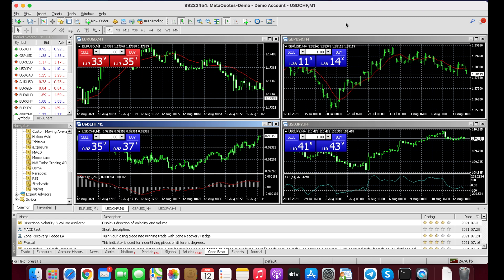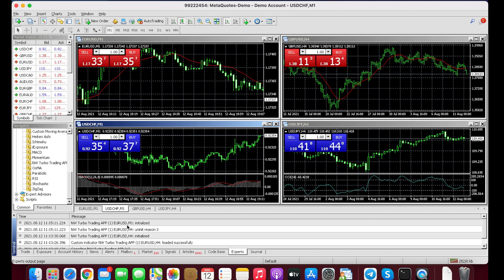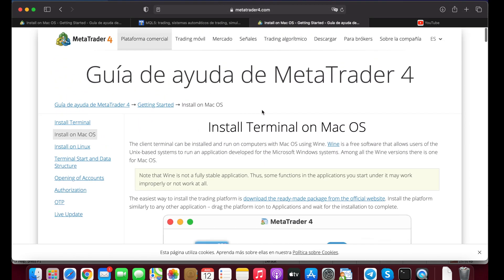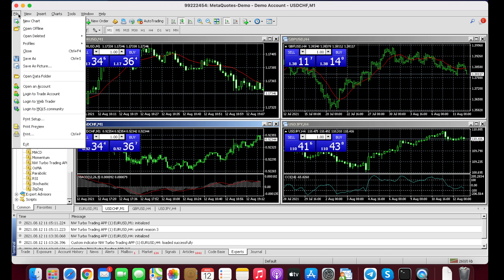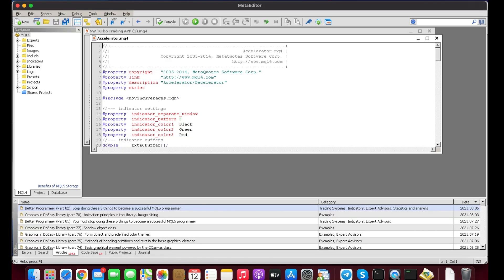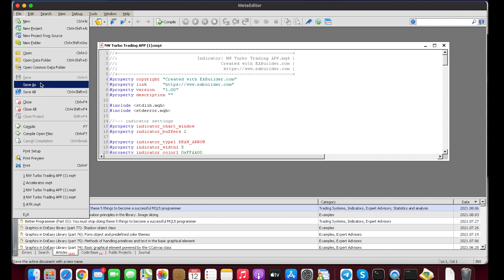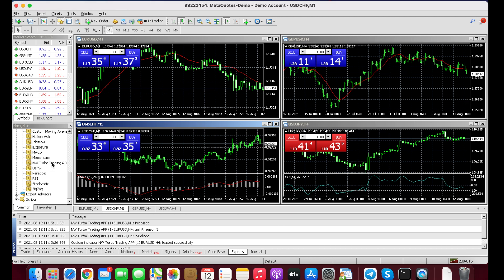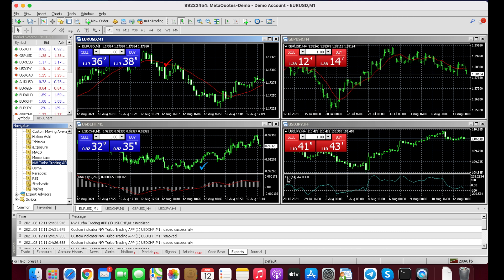HOW TO INSTALL MT4 INDICATOR TO MACBOOK 2021